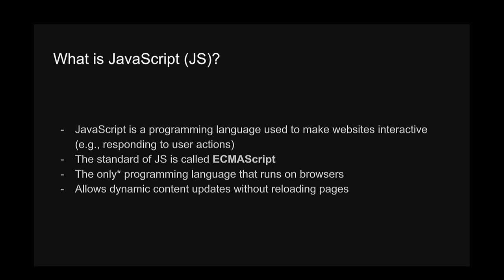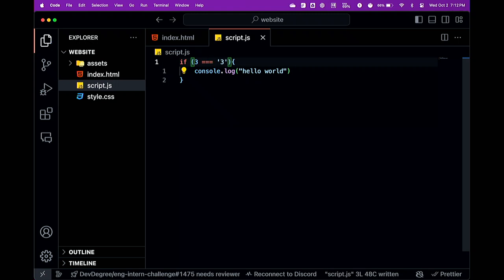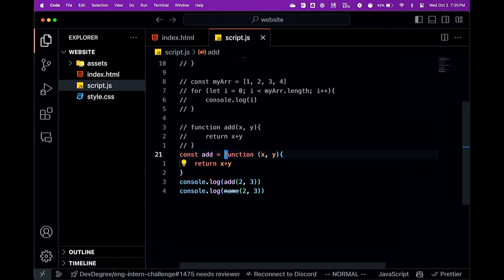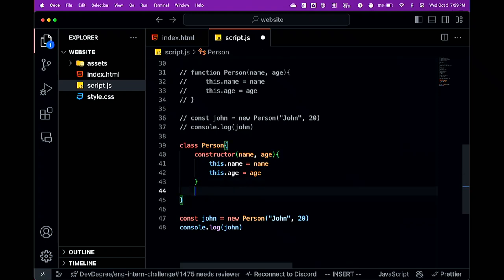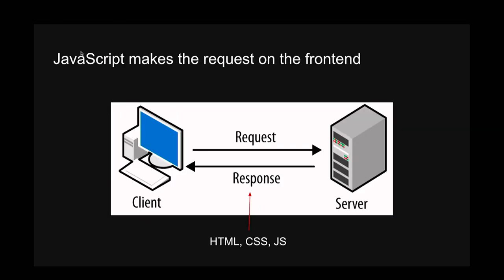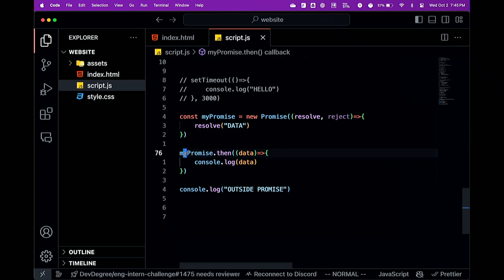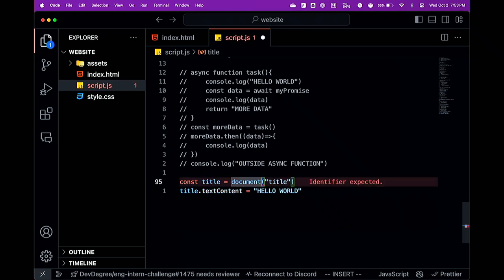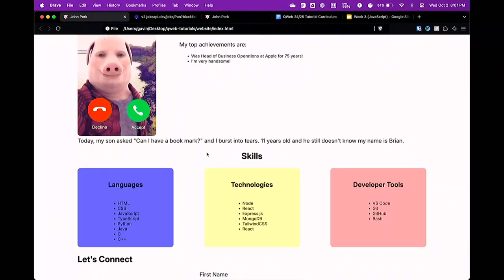QWeb Fall 2024 Tutorial #3: JavaScript